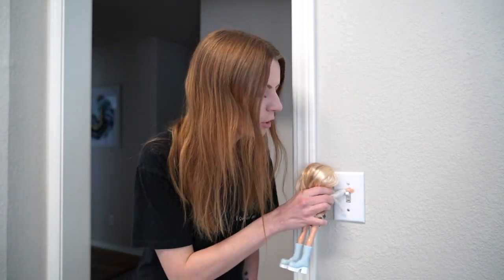how to turn off the light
here is how to turn off the light